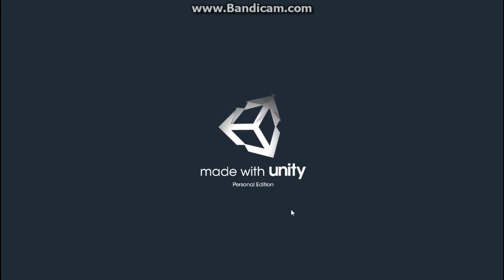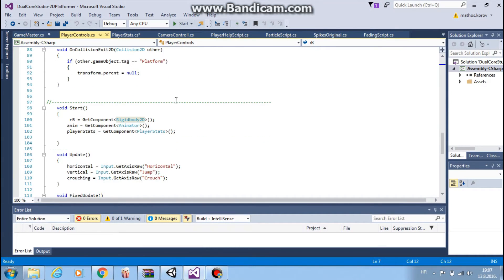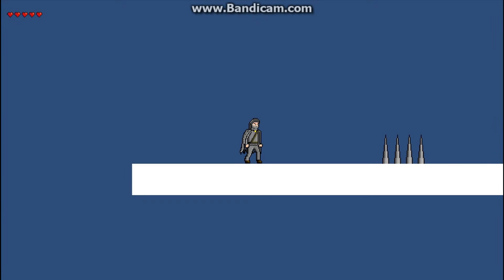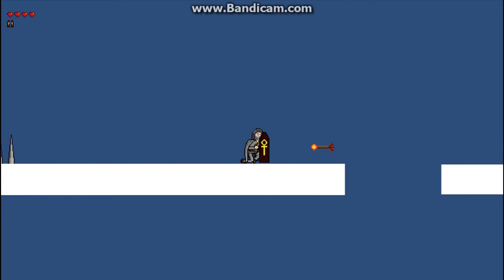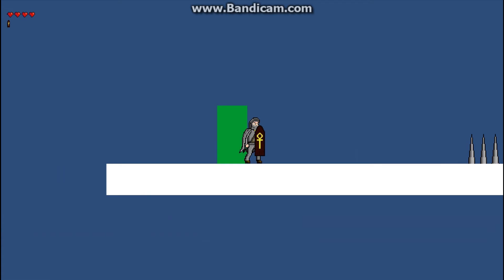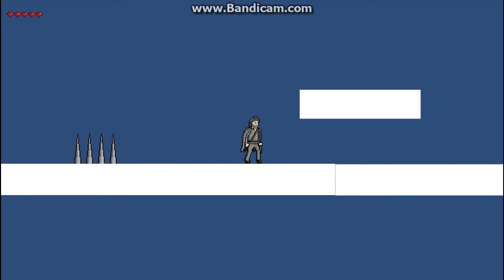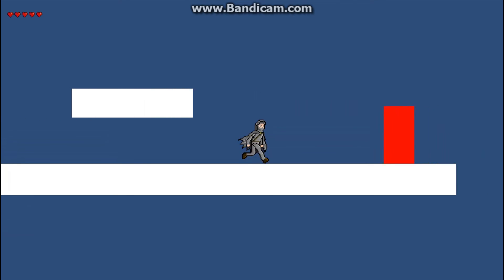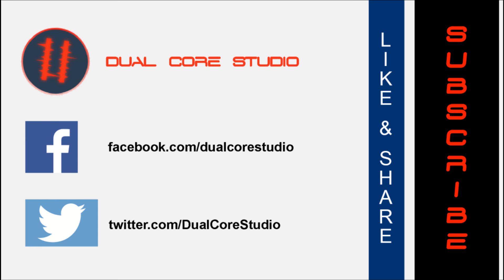Unity 5: 2D Platformer Tutorial - Introduction [1]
Unity 5: 2D Platformer Tutorial - Introduction

Short preview of our 2D Platformer tutorial series.